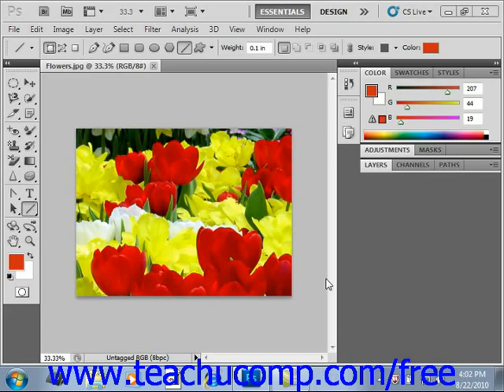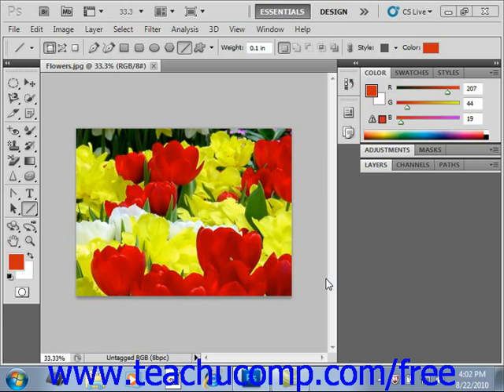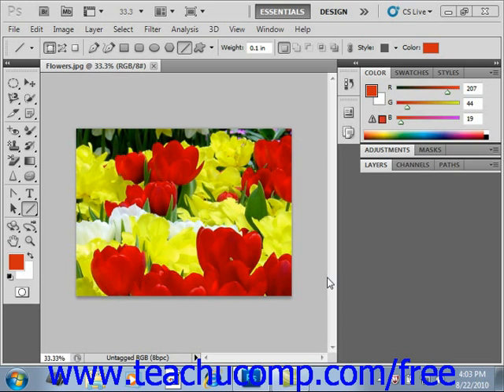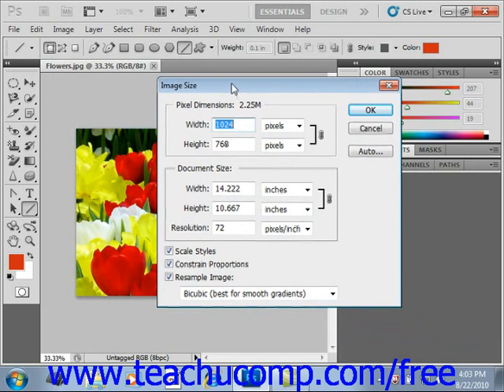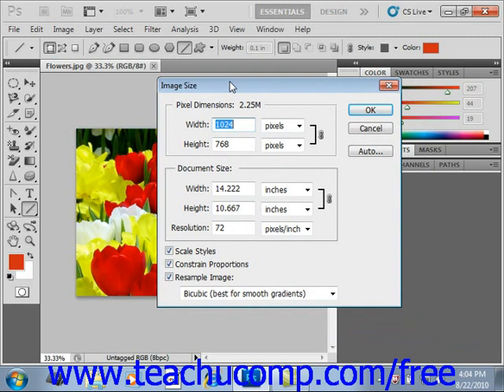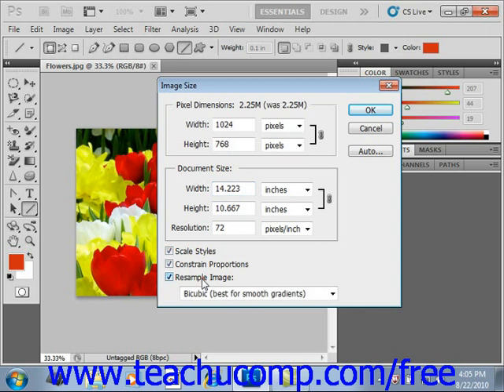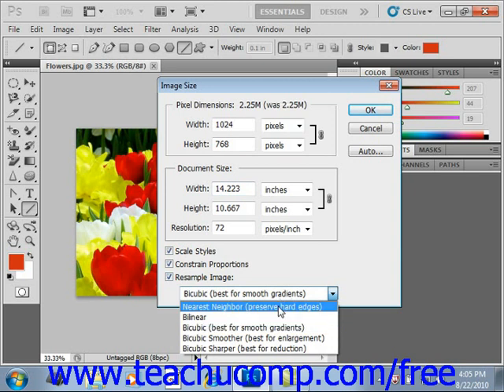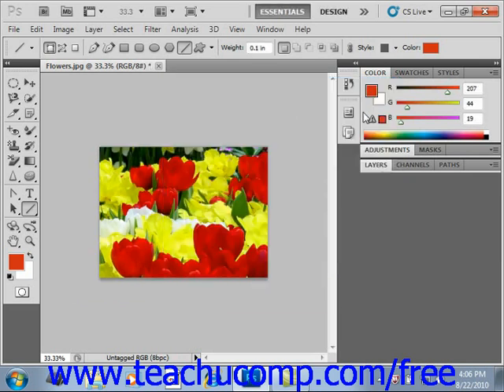Photoshop CS5 Tutorial Image Size & Resolution Settings Adobe Training Lesson 3.3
Learn about image size and resolution settings in Adobe Photoshop A clip from Mastering Photoshop Made Easy v. CS5. - the most comprehensive Photoshop tutorial available. Visit us today!